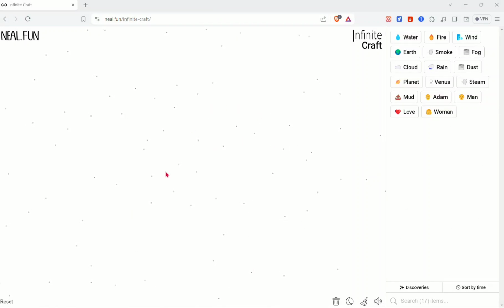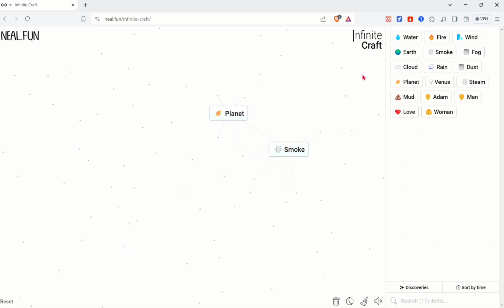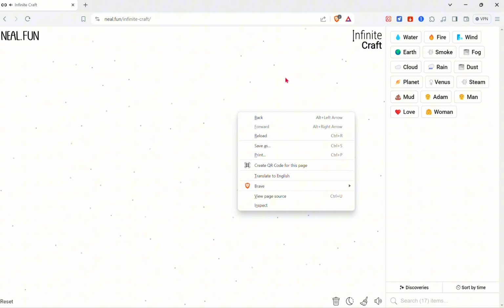How To Create A Woman In Infinity Craft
Learn How To Create A Woman In Infinity Craft